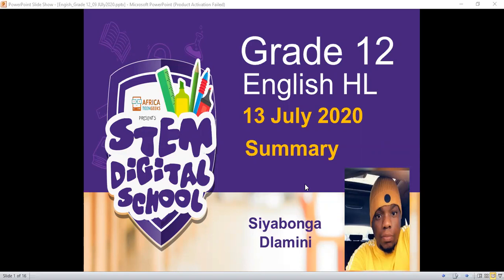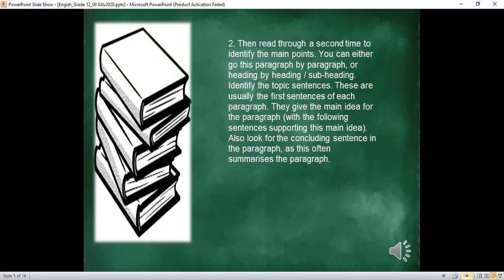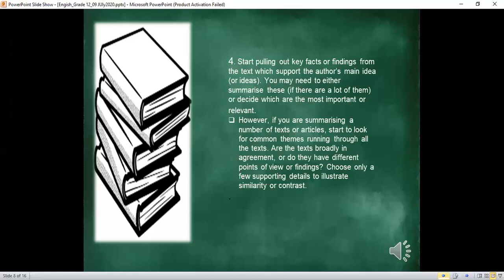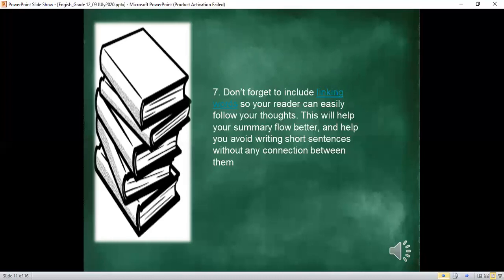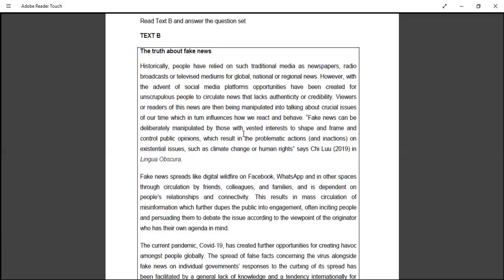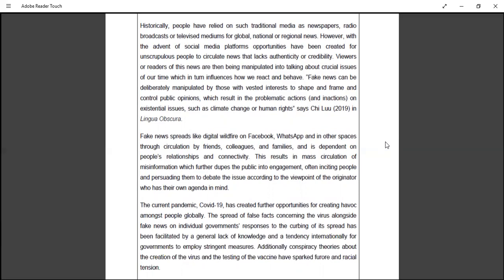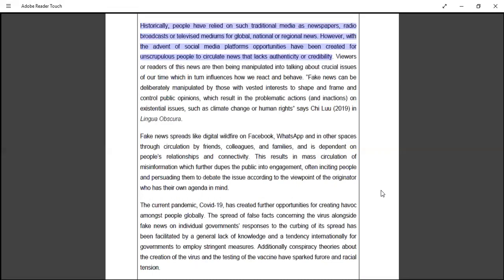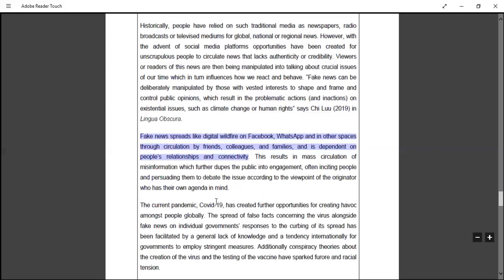Grade 12 - English HL | Summary